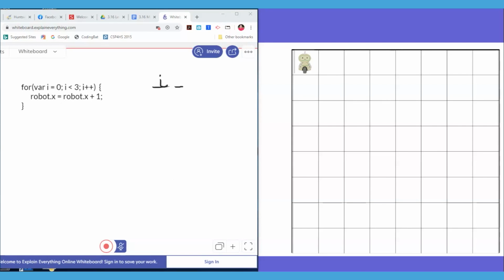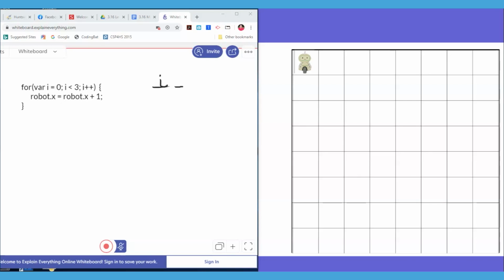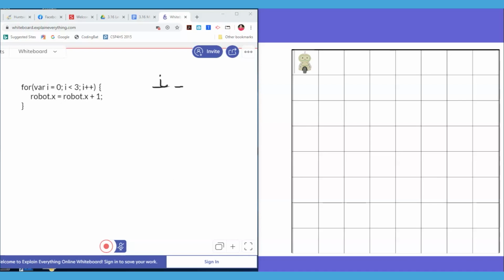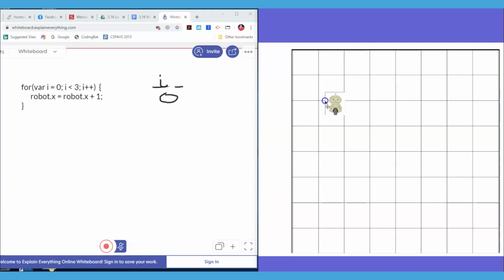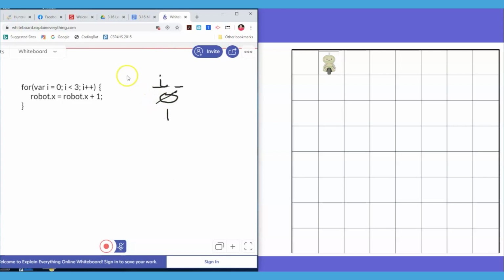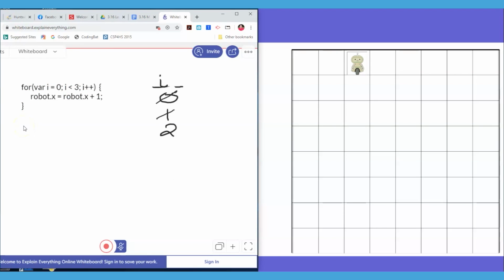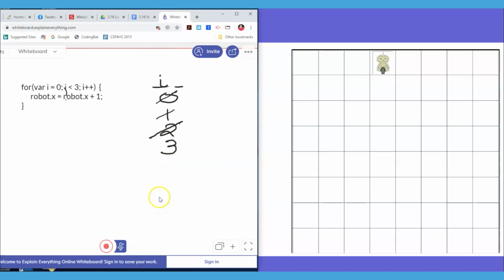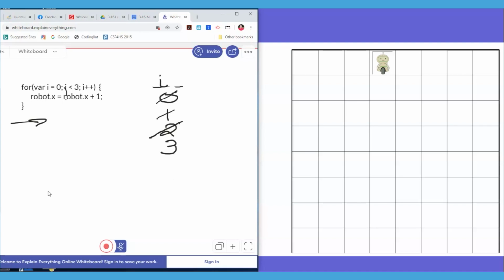MSCS Teacher Sol 3 16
MSCS Teacher Solution 3.16 Game Lab Coding Moving the Bot